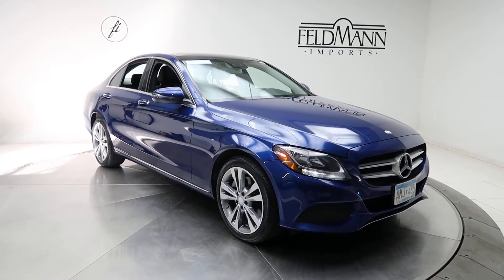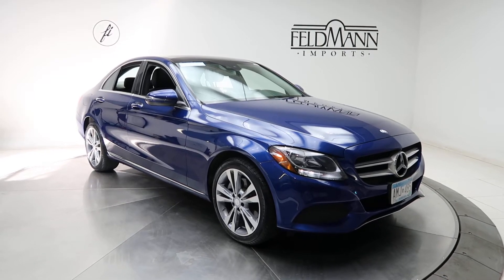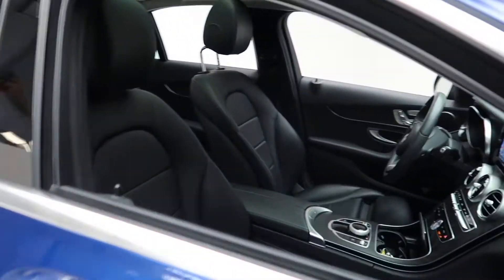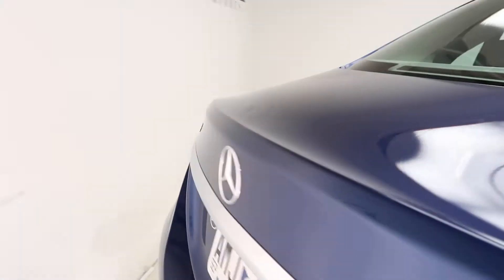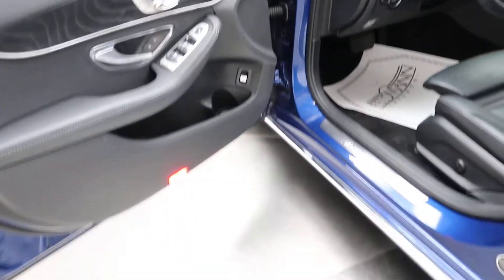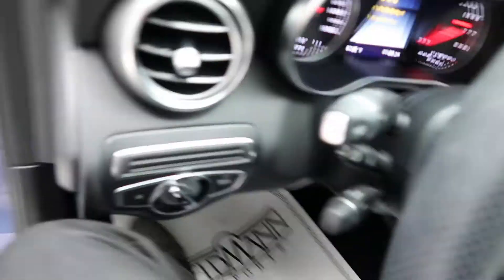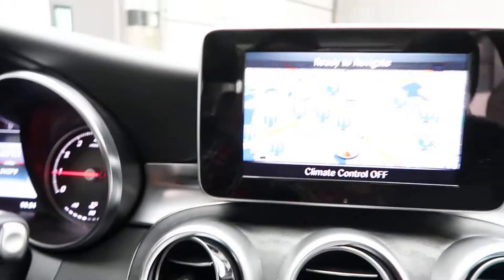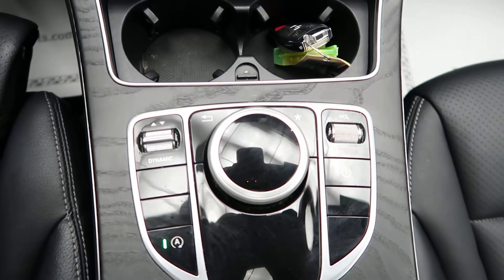2017 Mercedes-Benz C 300 4MATIC® - For Sale P13660